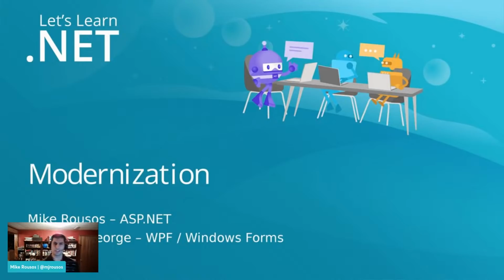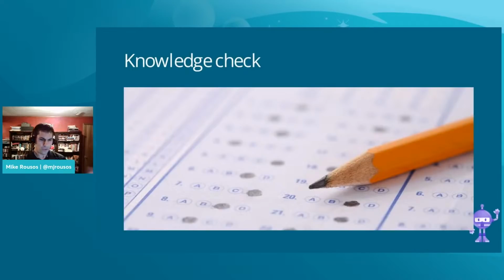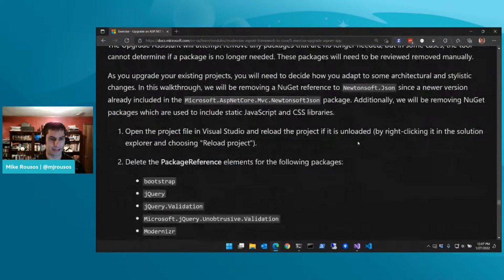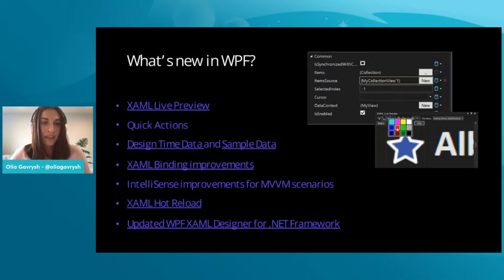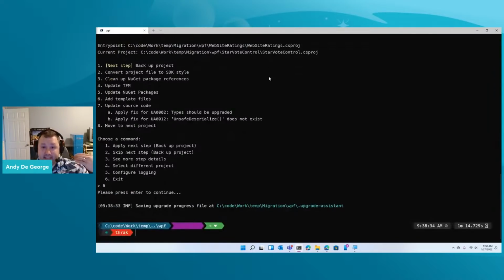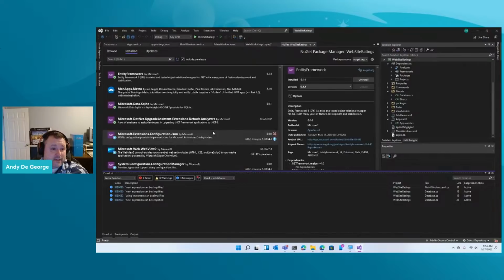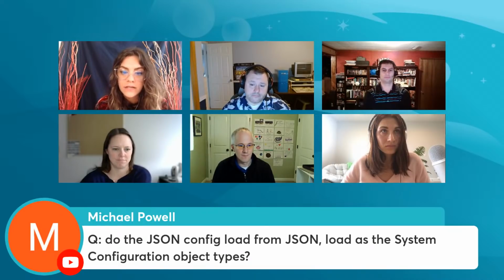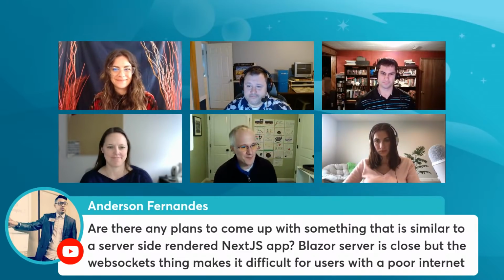Let's Learn .NET - .NET Application Modernization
In this month’s .NET beginner series, get a full introduction to modernizing your .NET, ASP.NET MVC, Windows Forms and WPF projects from .NET Framework and earlier versions of .NET Core to the latest build of .NET 6. You'll learn how to use the .NET Upgrade Assistant to analyze your project, incrementally upgrade it, and assess the following manual steps to complete the migration.

This session ends with a half-hour round table with members of the .NET Team at Microsoft, answering audience questions on their app modernization challenges.

Chapters:
00:00 Countdown
02:43 Introduction
08:33 Why upgrade to ASP.NET Core?
15:02 Modernizations options for ASP.NET apps
21:10 Intro to the .NET Upgrade Assistant
23:22 Exercise: Upgrade an ASP.NET MVC 5 app to ASP.NET Core
43:10 Q&A on ASP.NET modernization
47:35 Why upgrade Windows Forms and WPF apps to .NET 6
1:04:34 Exercise: Upgrade a WPF application to .NET 6
1:33:18 Q&A on app modernization with the .NET PM team